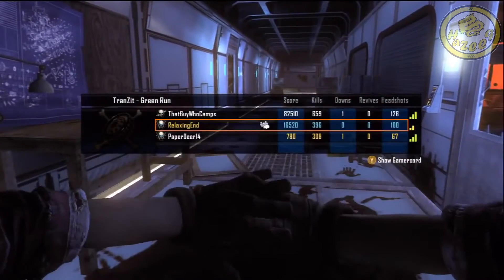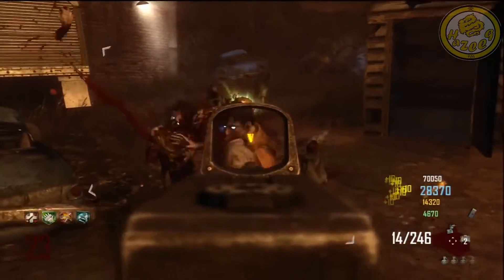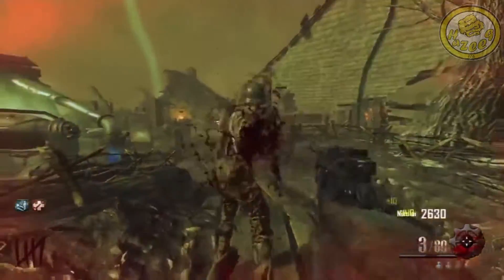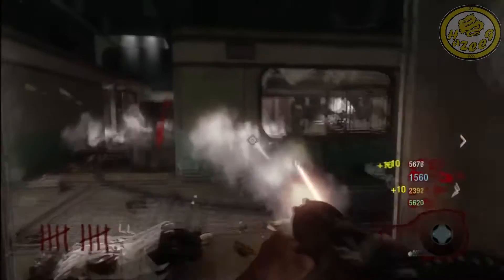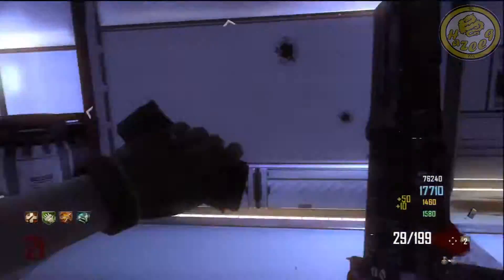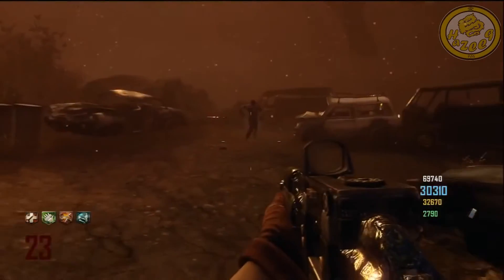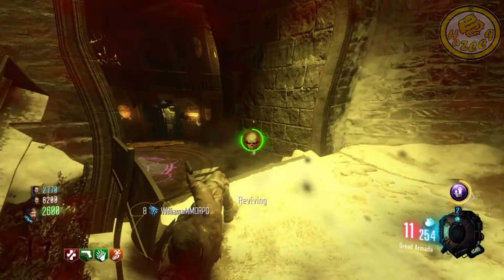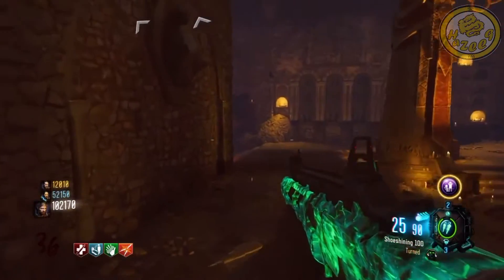COD TOP 5:Top 5 Worst Power Ups in Zombies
Leave a LIKE for more,if you enjoyed!